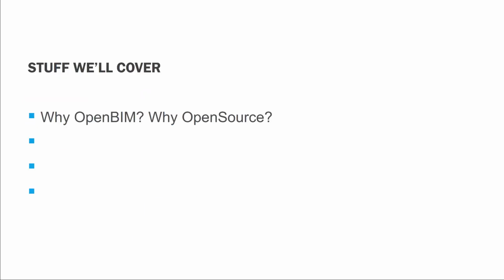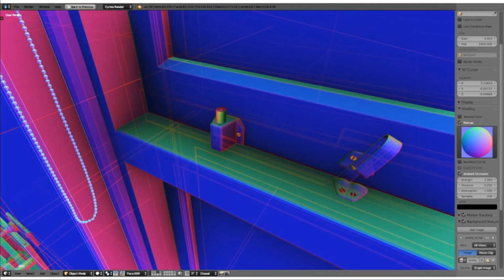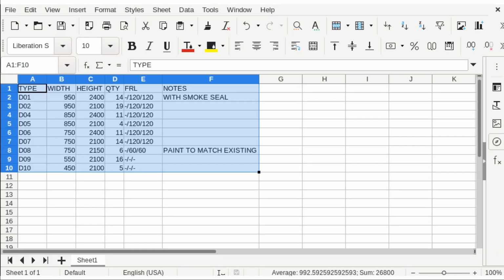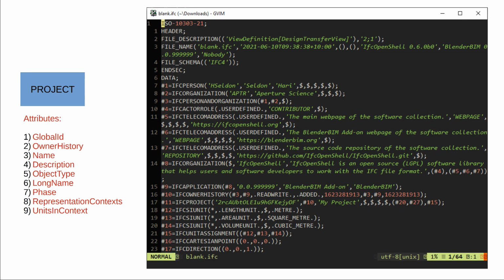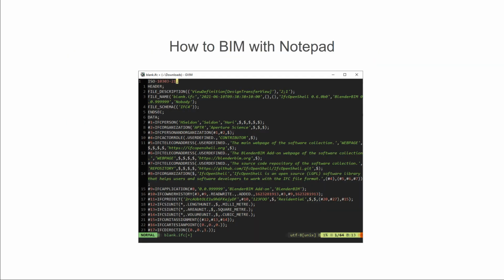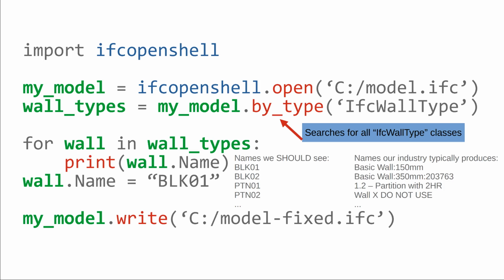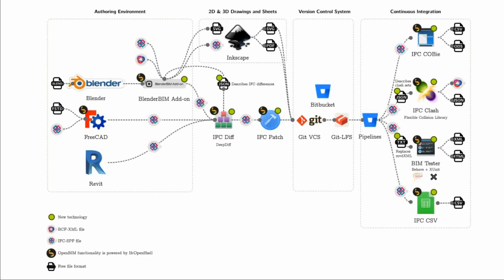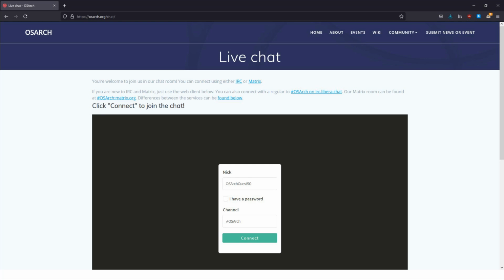Introduction to OpenBIM, Native IFC, and Open Source AEC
This introduction to OpenBIM, Native IFC, and Open Source AEC was given as a keynote speech at the CAAD Futures conference in 2021. CAAD Futures is a biannual international conference on computational architecture founded in 1985.

This introduction to Native IFC covers all the basic concepts, code, libraries, and tools to get started building your own Open Source AEC tools.